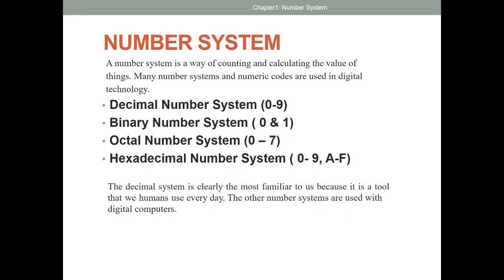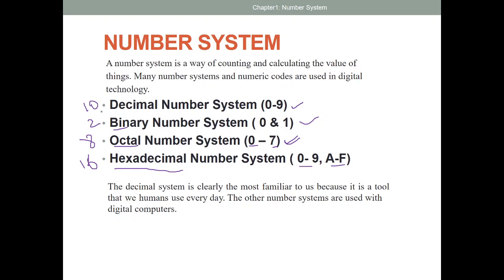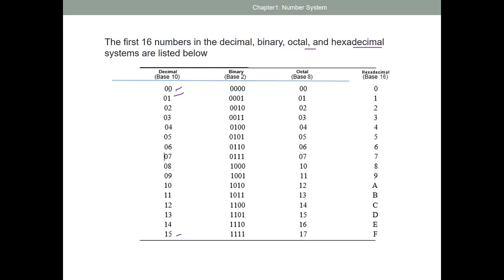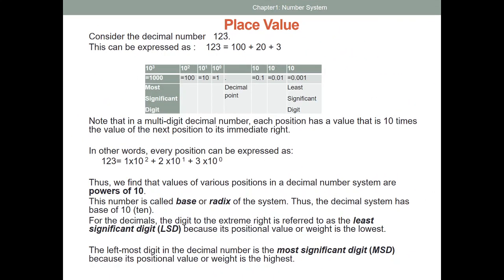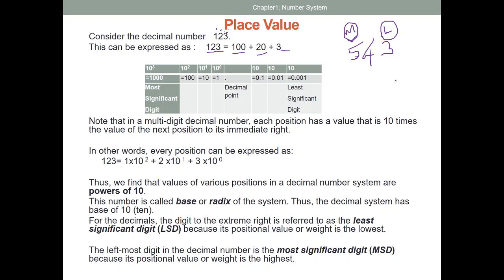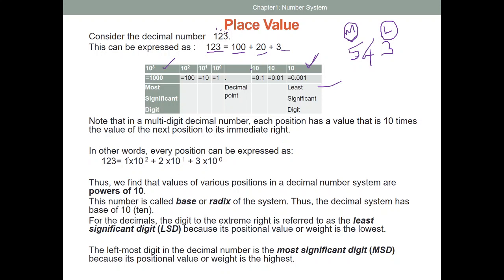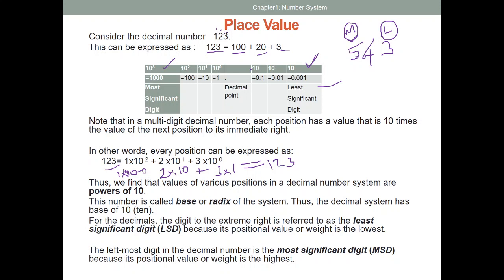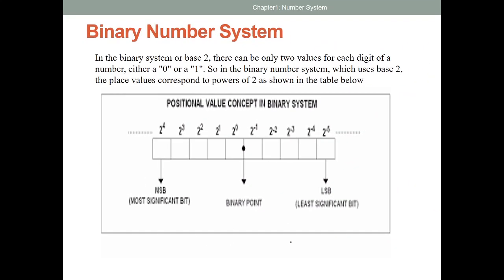Number System Basics